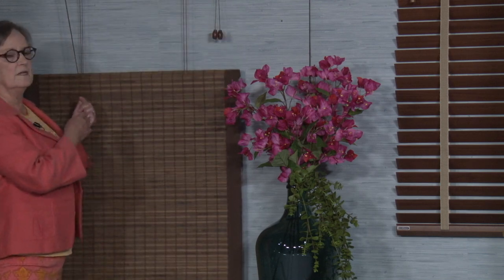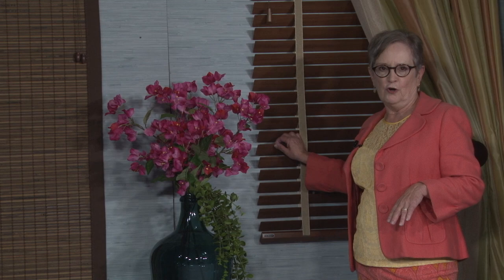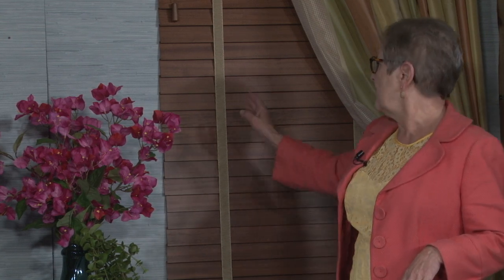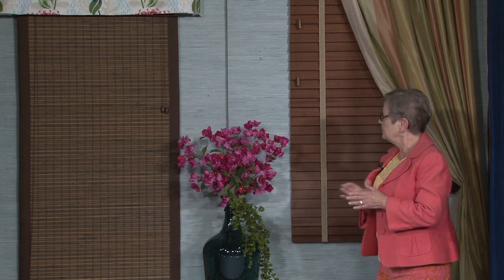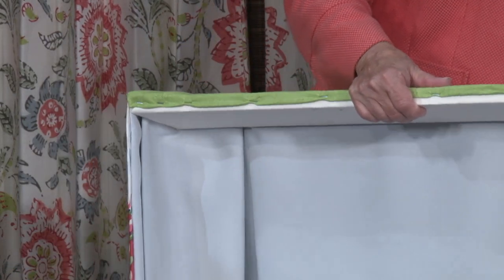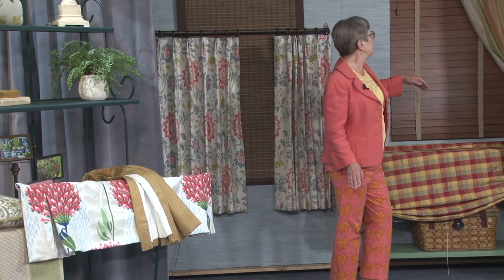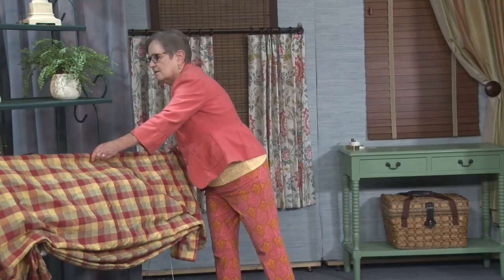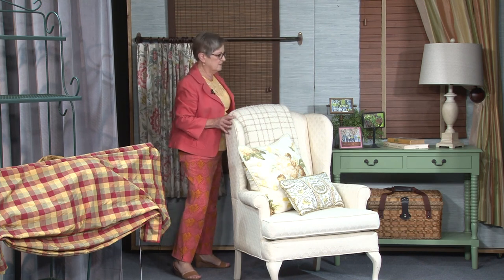Designing with casual Elegance - July 26 2023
Designing with casual Elegance with Host Susan Sage

"Window Dressing"